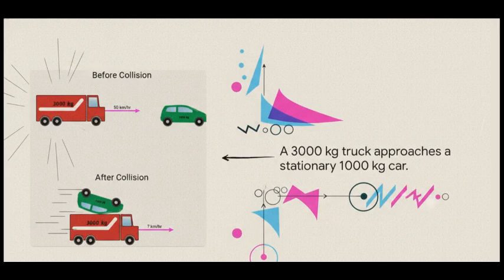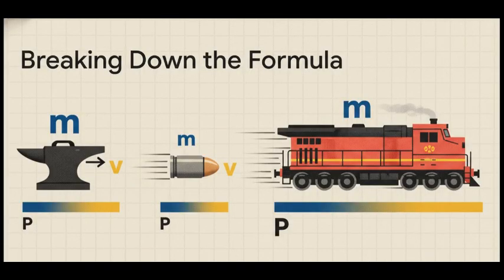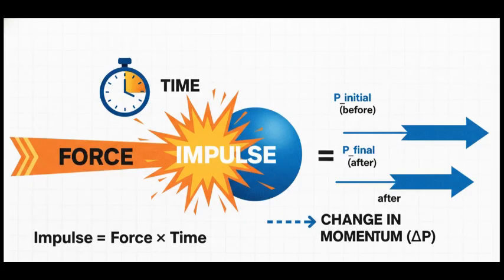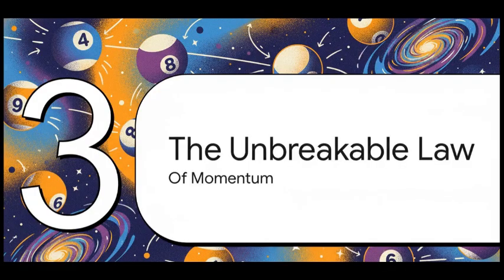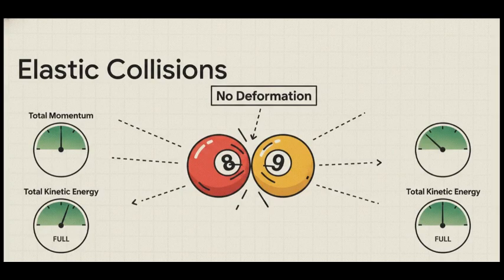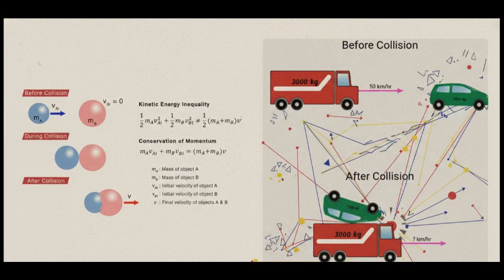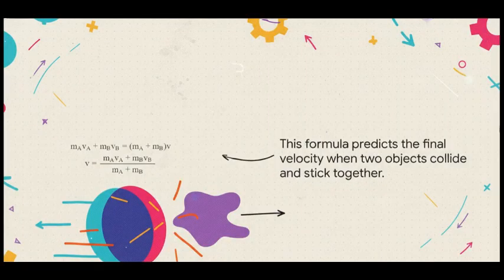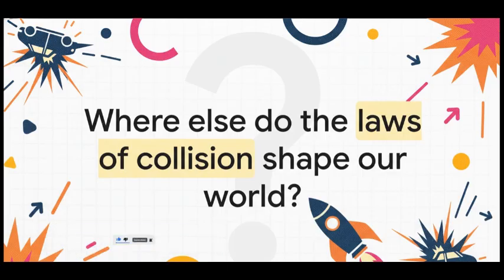Linear Momentum and Impulse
Unlock the Power of Motion: Linear Momentum & Collisions! 🚀Ever wondered why a bowling ball is harder to stop than a tennis ball at the same speed? Or what actually happens when two objects collide? In this video, we break down the fundamental laws of Linear Momentum and how the universe keeps its "motion budget" in balance.
We’ll dive deep into:
📢Linear Momentum (p = mv): What it is and why mass and velocity matter.
📢The Law of Conservation of Momentum: Why the total momentum stays       constant in a closed system.
📢Elastic vs. Inelastic Collisions: The crucial difference between objects bouncing off each other versus sticking together.
Whether you're prepping for a physics exam or you're just curious about how the world moves, this guide makes complex mechanics simple and easy to visualize.